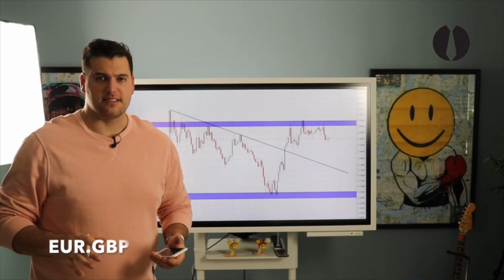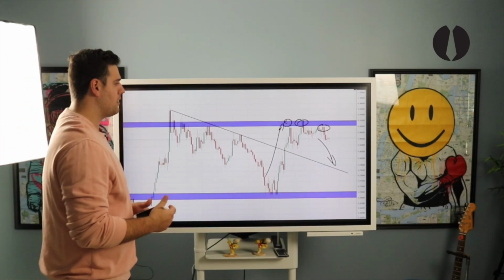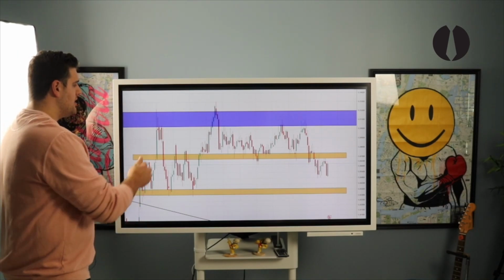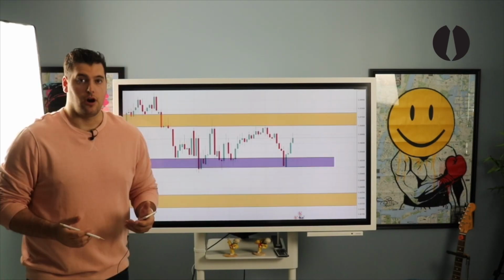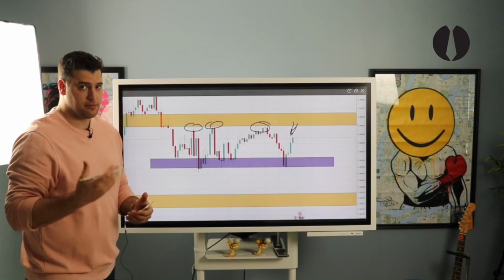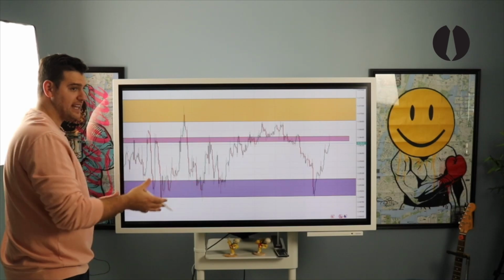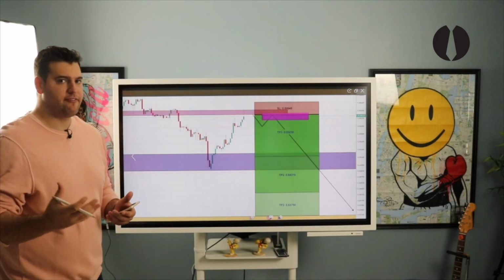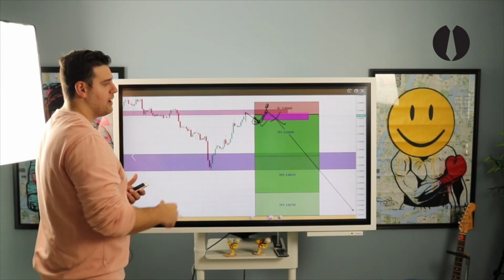Forex Technical Analysis: EUR.GBP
How to trade Forex: Euro vs. Pound

This signal was sent to Team FXG on May 9th 2019